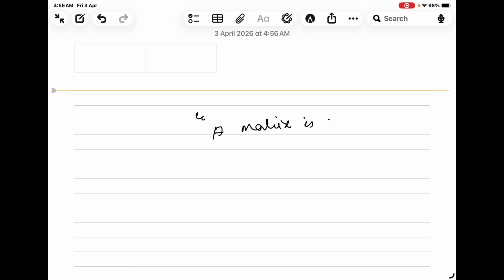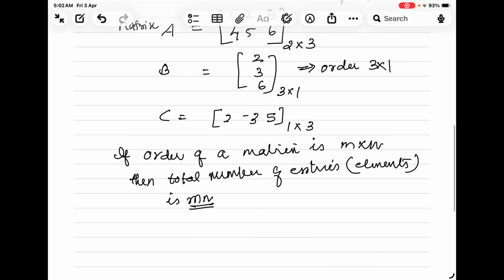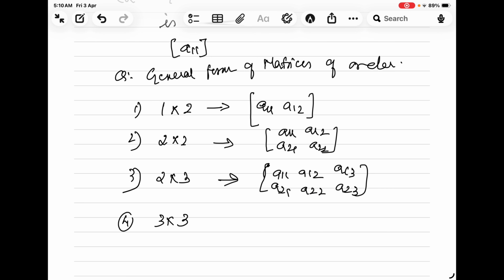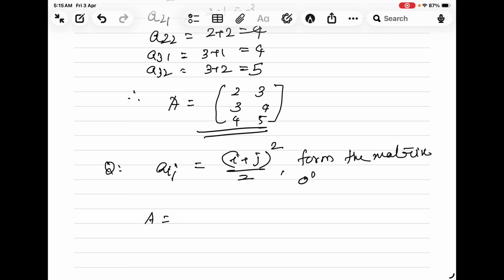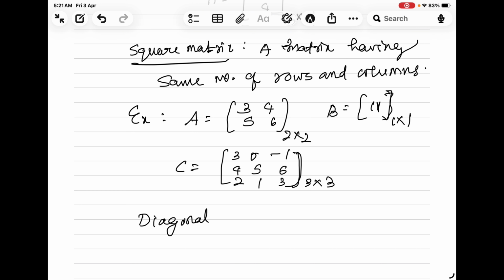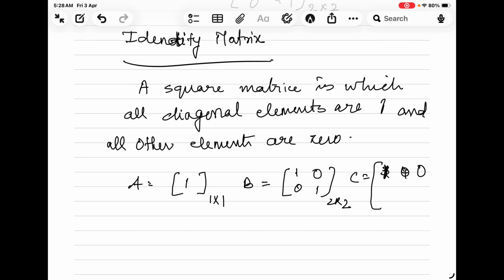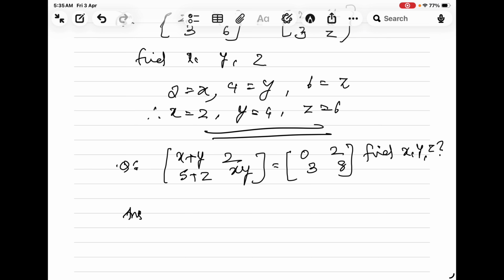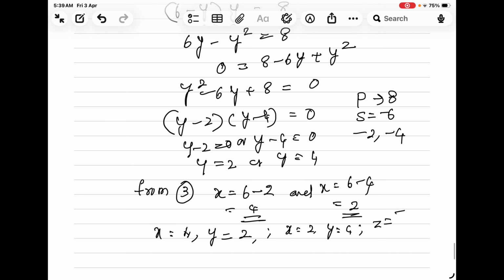FREE COACHING-MATHS CBSE /NCERT CLASS 12 MATRICES